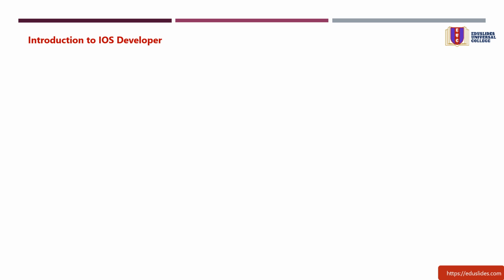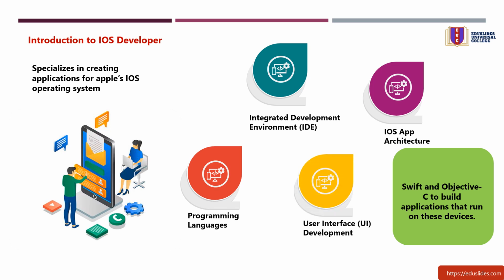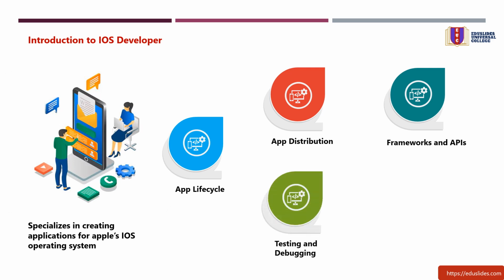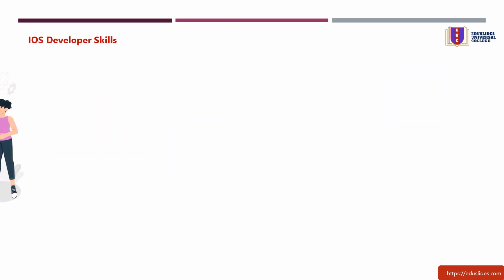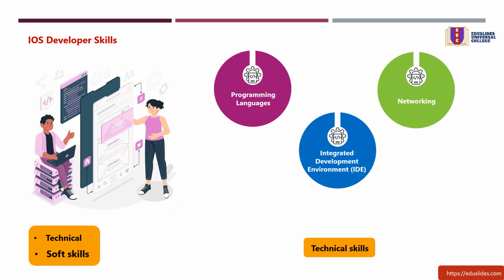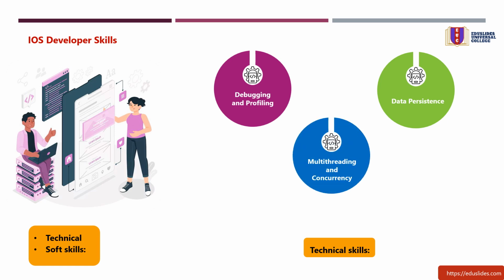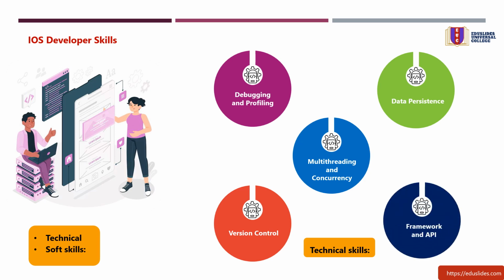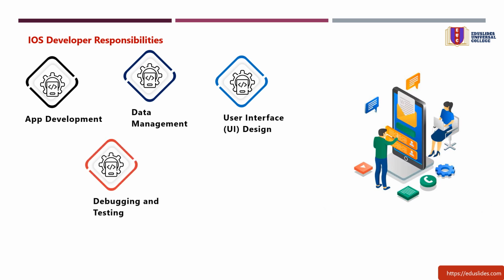iOS Developer by Eduslides Universal College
Hey everyone, welcome back to Eduslides Universal College channel!

Today, we're learning about iOS Developer.
An iOS developer is a software developer who specializes in creating applications for Apple's iOS operating system.

But before we delve into the details, let's make sure we're all on the same page.

In essence, iOS developers are pivotal in driving the Apple ecosystem forward, creating innovative and high-quality applications that cater to the needs and desires of users while adhering to Apple's stringent standards and advancing technological frontiers.

So, buckle up as we break down the ins and outs of iOS Developer.
Visit Eduslides Universal College's YouTube channel for more videos on different topics of your choice.

Is there a topic you want us to cover? Leave your comment in the comment section below!